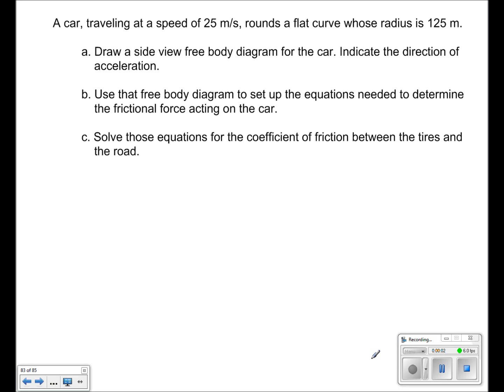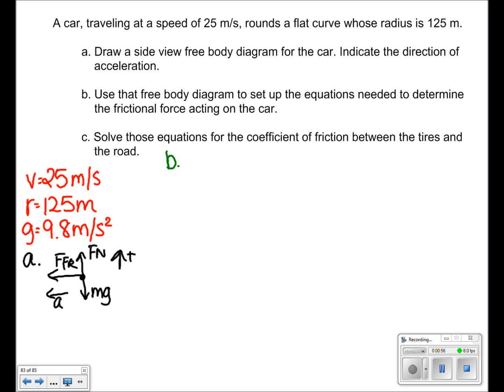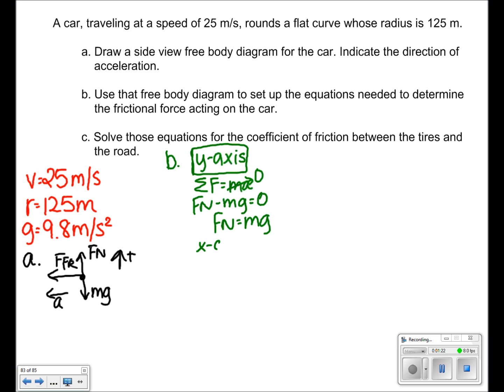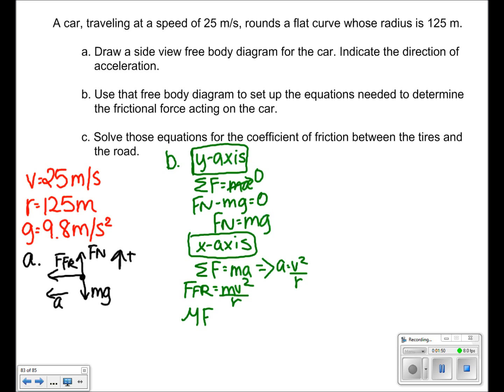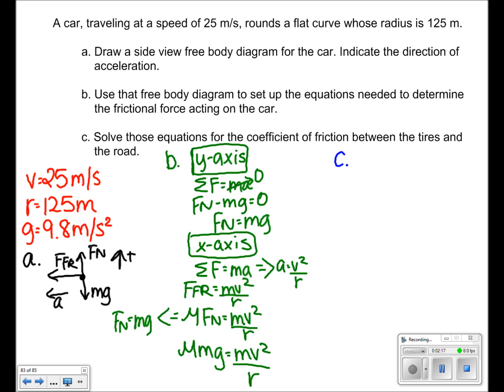Uniform Circular Motion Presentation Free Response #02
A car, traveling at a speed of 25 m/s, rounds a flat curve whose radius is 125 m.

a. Draw a side view free body diagram for the car. Indicate the direction of      acceleration.

b. Use that free body diagram to set up the equations needed to determine      the frictional force acting on the car.

c. Solve those equations for the coefficient of friction between the tires and      the road.